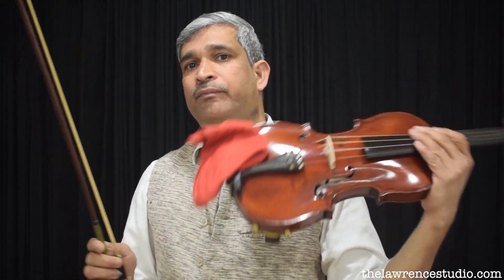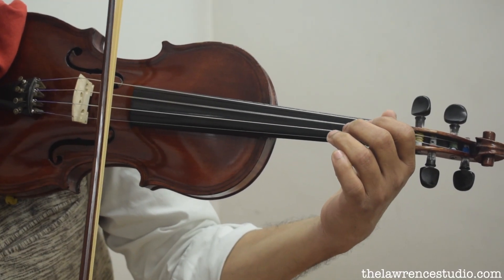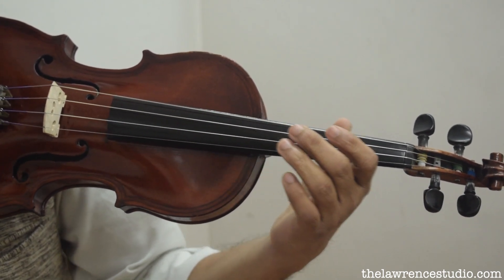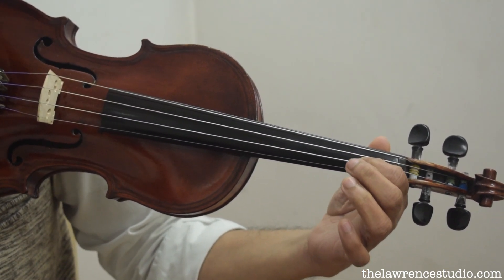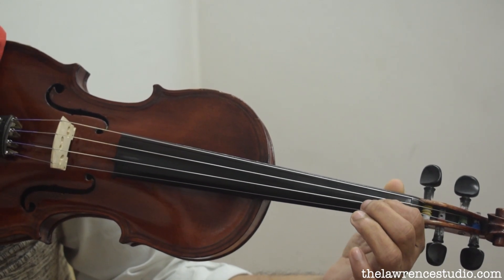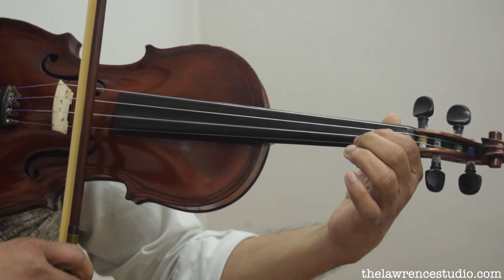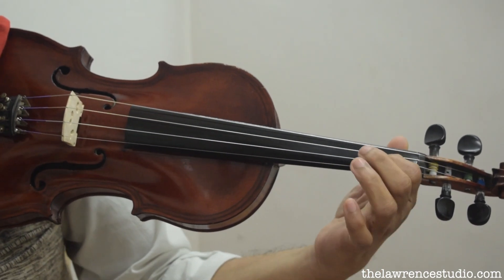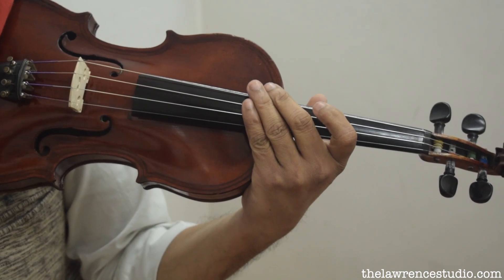SHIFTING - 1st Position to 3rd Position